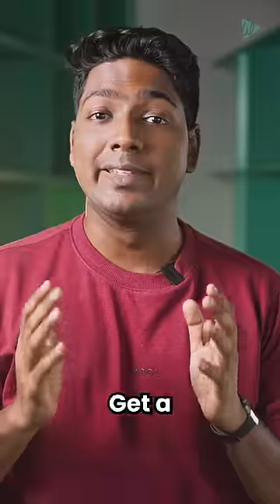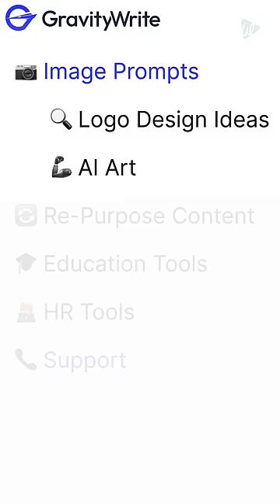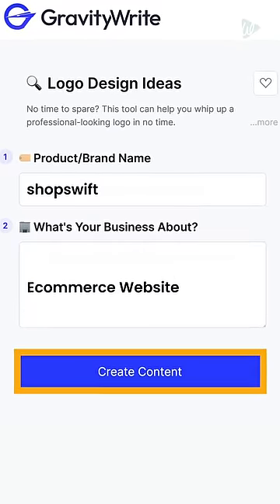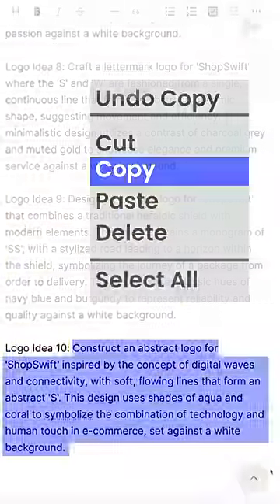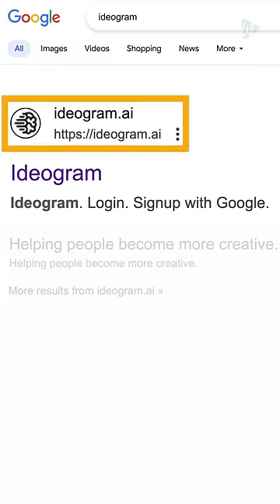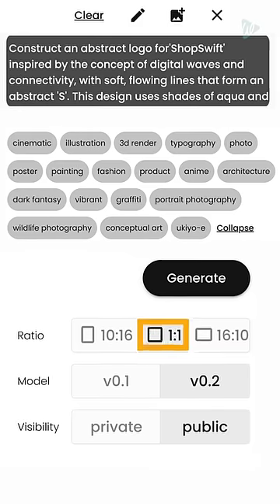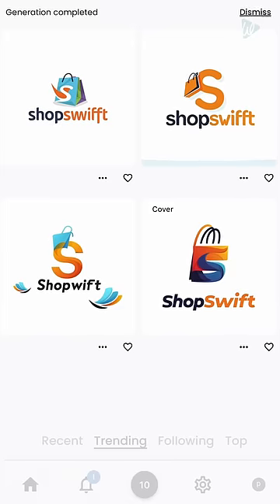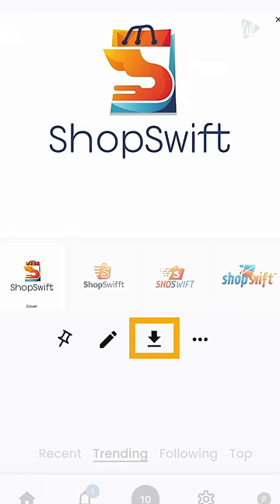Create a FREE Logo with AI in Seconds!